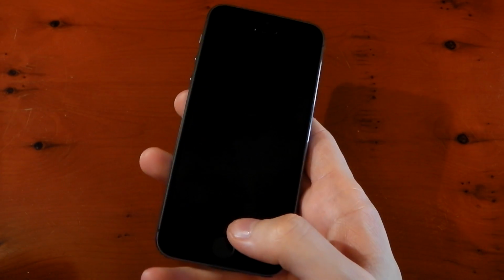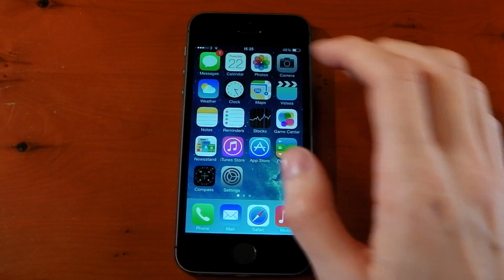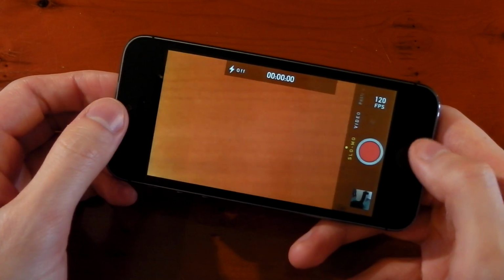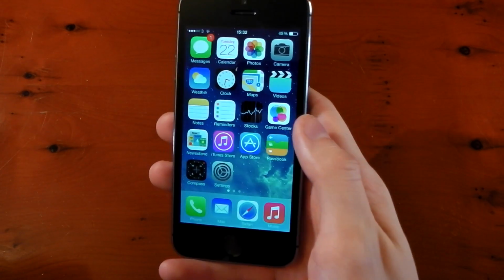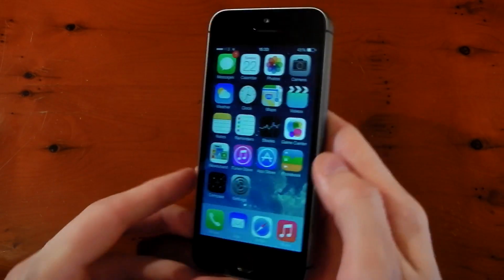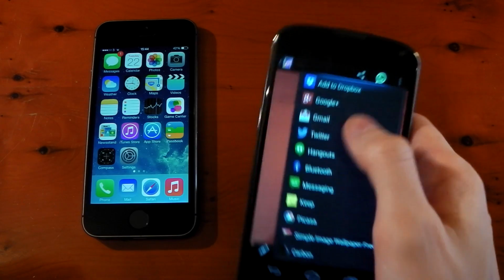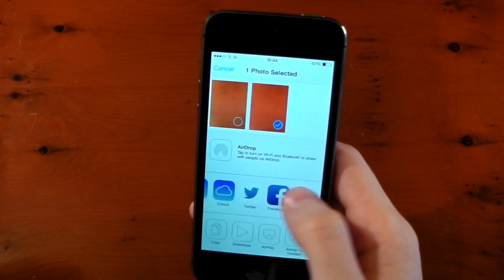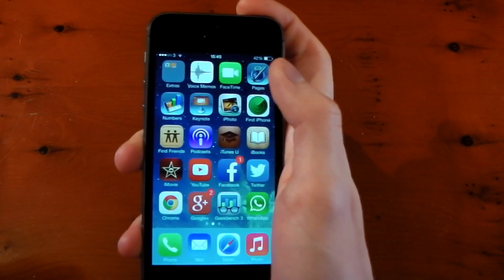Apple iPhone 5S - Initial Impressions